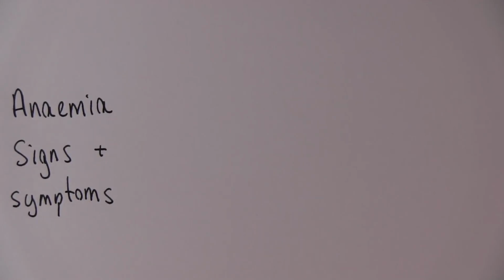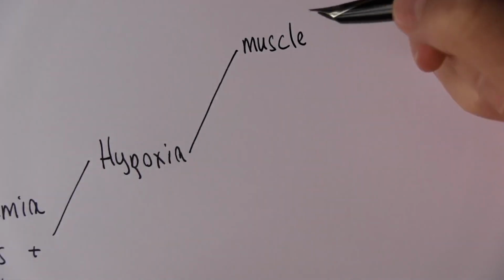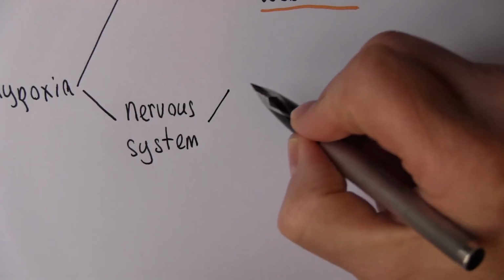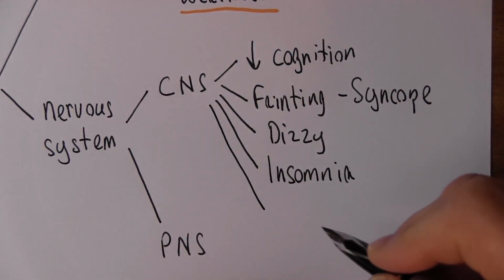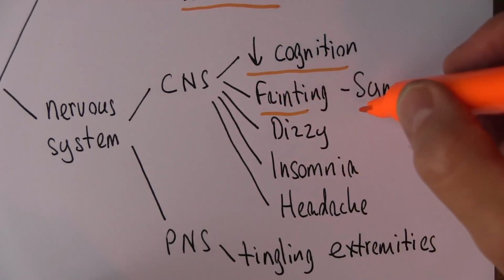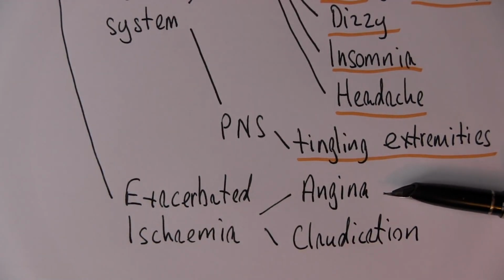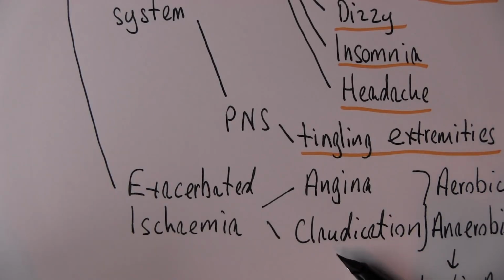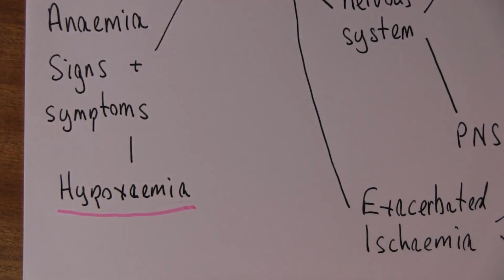Anaemia 5, Signs and symptoms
Lesson series on anaemia